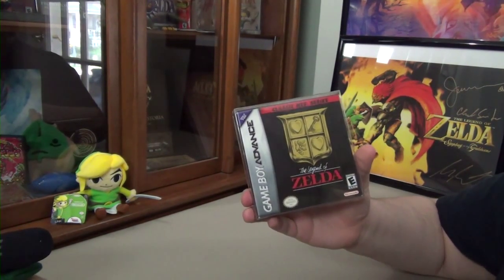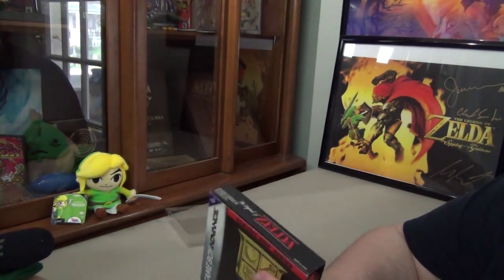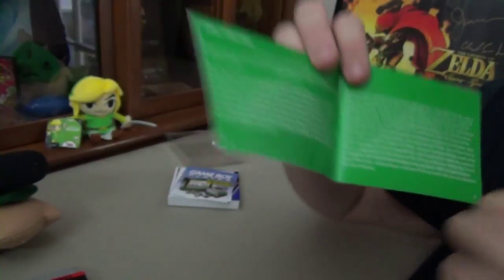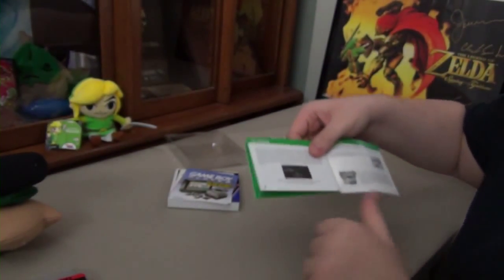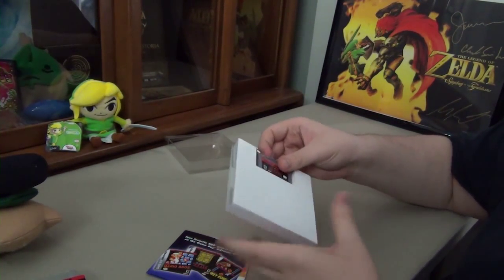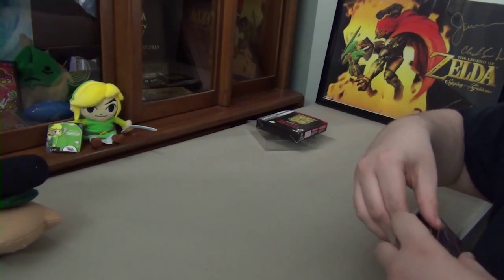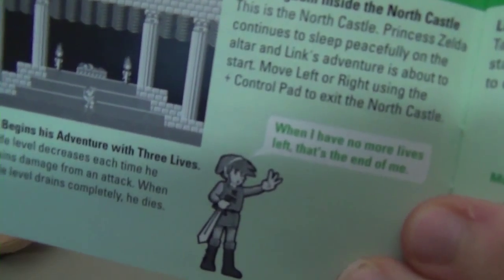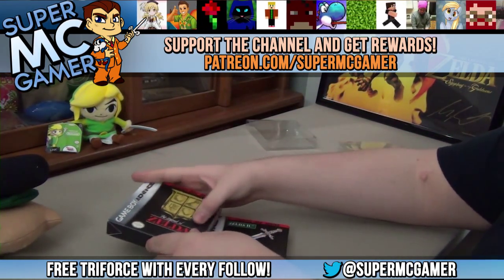NES Classics Ports - MC's Zelda Collection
We take a look at The Legend of Zelda and Adventure of Link releases from the NES Classics series!

Help me keep doing these Zelda collection videos!

▲  CREDITS  ▲

Intro theme is "25th Anniversary Theme" from The Legend of Zelda: 25th Anniversary Orchestra tour.